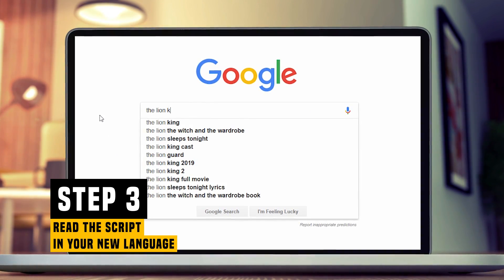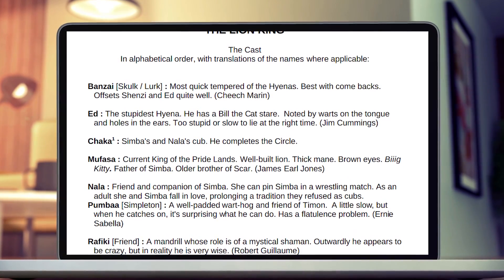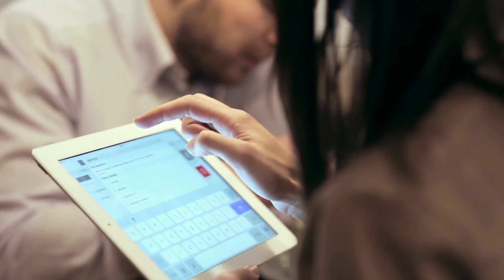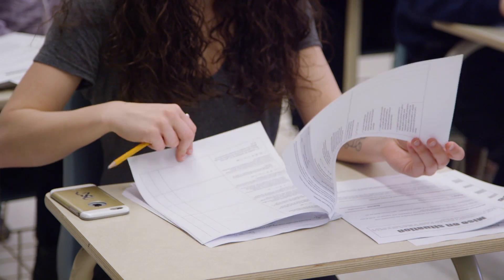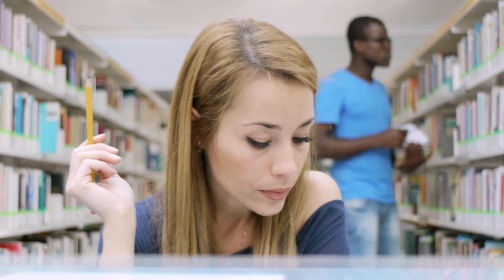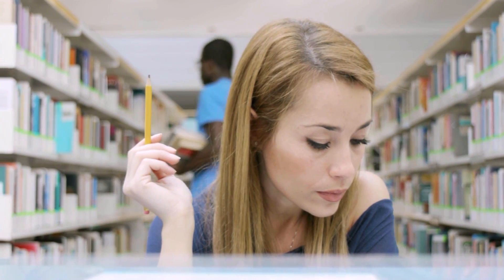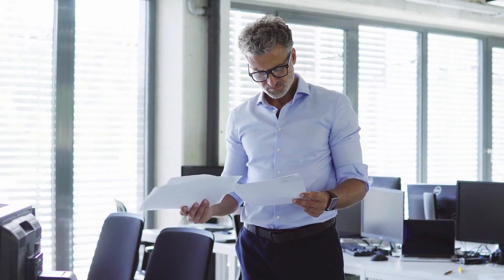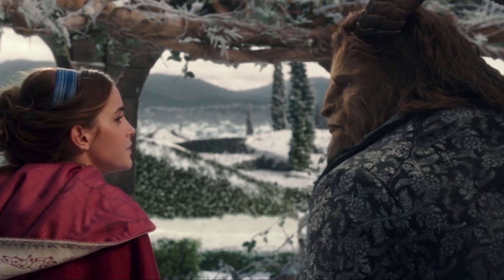How to Turn Any Movie into a Language-Learning Tool? (step-by-step guide) - OUINO.com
You've likely heard several times that watching movies can teach you languages. We do agree that movies can be very helpful, but in order for them to be truly effective, you must use them as a learning tool. Simply sitting down and watching a movie in a foreign language likely won't teach you much. In this post, we will show you how you can turn any movie into a language-learning tool.

Step 1 – Watch the movie in English.
Pick a movie you have already watched a few times in English and that you know quite well. The more you are familiar with the movie, the more you will gain from it. If you haven't seen the movie, watch it at least once in English to at least understand what's going on. If you are working with a foreign-language movie, an English version might  not be available, in which case, you can watch it with English subtitles.

Look Simba, everything the light touches, is our kingdom.

Step 2  – Watch the movie in your new language.
Now that you know the story, you can watch the movie again in your target language. Just watch it from beginning to end, you should be able to learn quite a few words simply from the fact that you are familiar with the movie already.

Mira Simba, todo lo que toca la luz, es nuestro reino.

Step 3 - Read the script in your target language.
If you type "name-of-the-movie script" in Google, for example "The Lion King script", you should be able to find the complete script of the movie in both languages. You may have to find out the name of the movie and the word for "script" in your target language, but it should be pretty easy to figure it out. You can print out both scripts and read it as if it were a bilingual book. You can read the script in your target language and keep the English version close by as a reference when you don't understand. At this point, don't try to understand every single word. Just read through the script and you will learn quite a few words just from context.

You may ask yourself: "why not just put the subtitles and read them as I watch the movie?". This can be very effective if you've been studying for a while and you can keep up with the speed of the subtitles, but reading the script by itself gives you all the time you need to analyze the sentences and learn new words. Plus, it keeps all distractions away... (more on our blog)